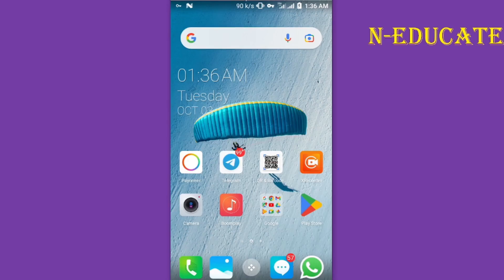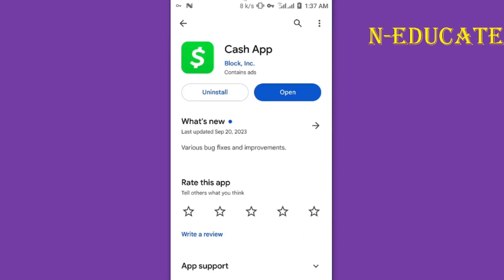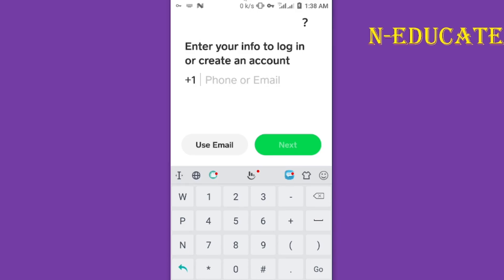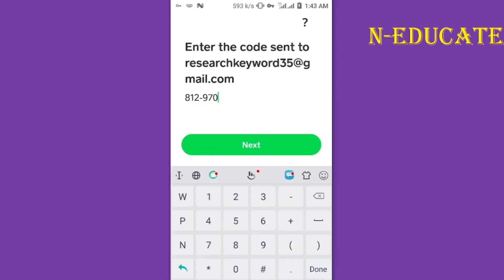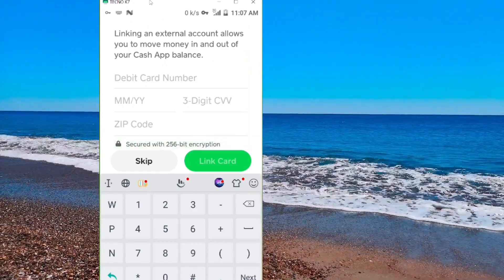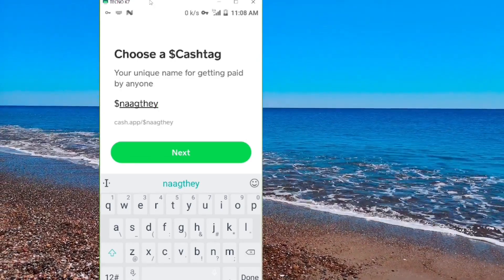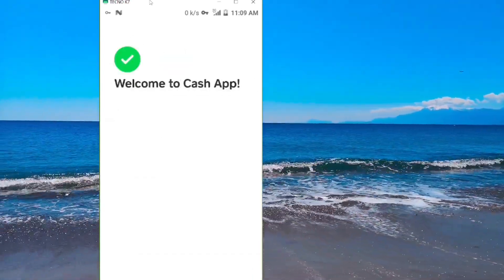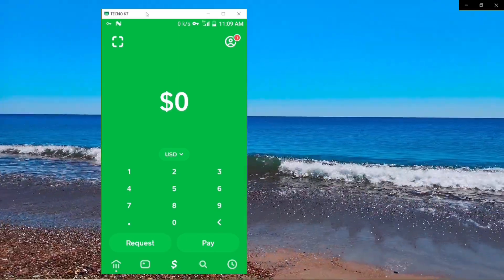How to create cash app account and verify (Step by step)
How to create cash app account and verify a step by step tutorial.

Cash allows you to make payment and request for money which is very simple and user friendly.

The benefits of having a cash app account is many and you are asssigned your own unique cash tag which you can also get a free cashapp card as well.

In this video you will learn all you need to know about creating and verifying your own cash app account without any difficulty.